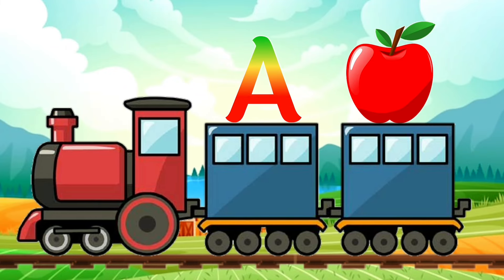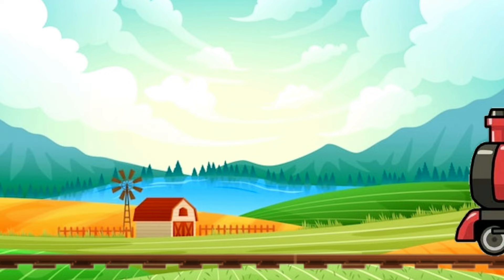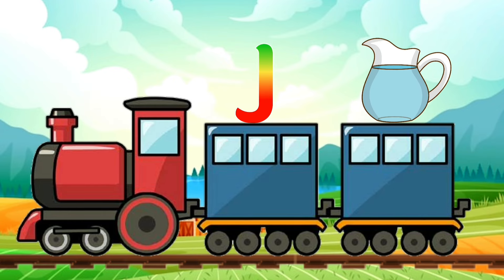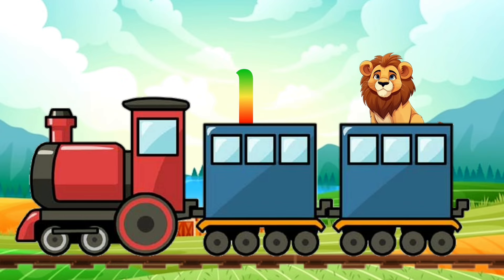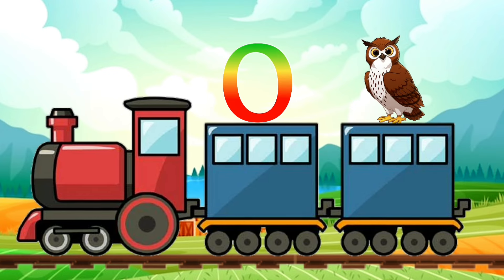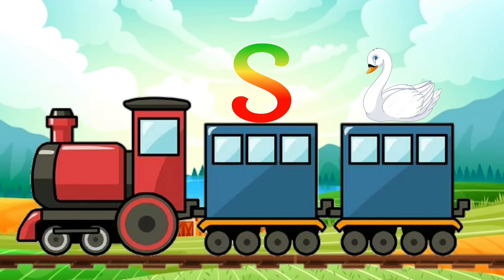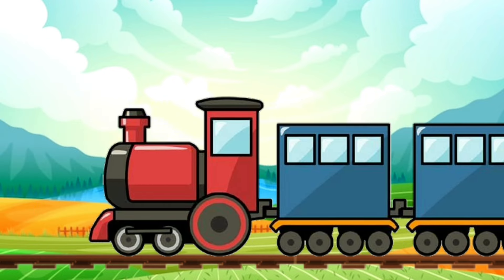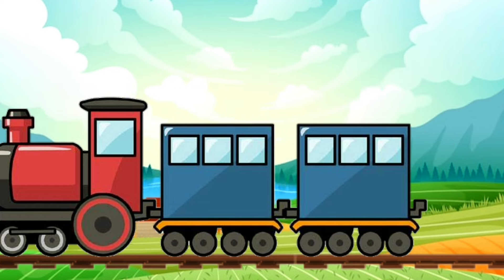A for apple | अ से अनार | abcd | phonics song | a for apple b for ball c for cat | abcde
Your query :-
एबीसीडी
ए फाॅर एप्पल बी फाॅर बाॅय वर्णमाला

abcdefg
English alphabet
abcd cartoon
a for apple b for boy
alphabet songs
a for apple a for ant
nursery rhymes
abcd rhymes
abcd alphabet
abcd a for apple wala
a b c d e f g
abcd varnamala
abcd varnamala
english varnamala
english alphabet
A for apple
kids alphabet
alphabet for kids
abc song
a for apple b for ball c for
alphabet song
apple apple
abcd abcd

@Naima study
@ChuChuTV Hindi
@Infobells - Hindi
@Chhotu TV